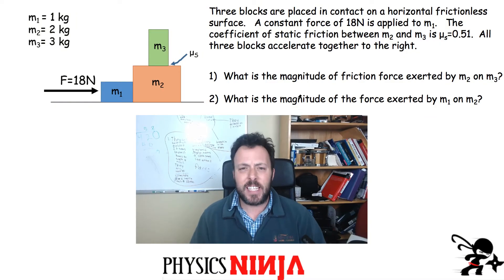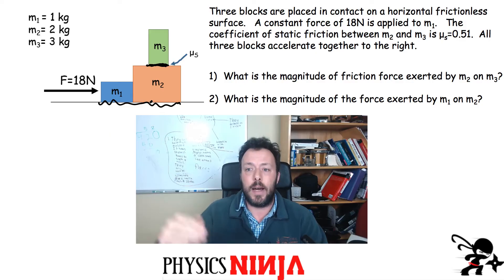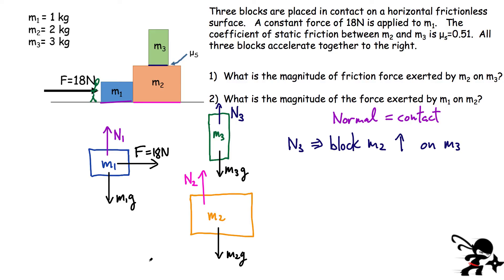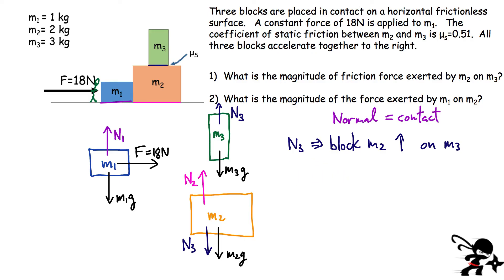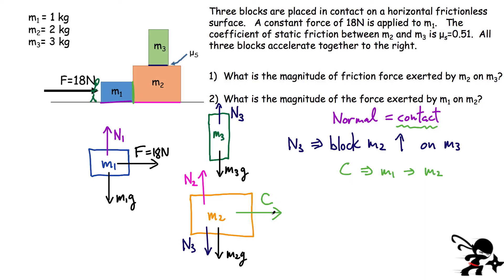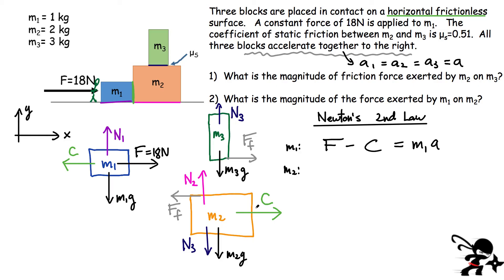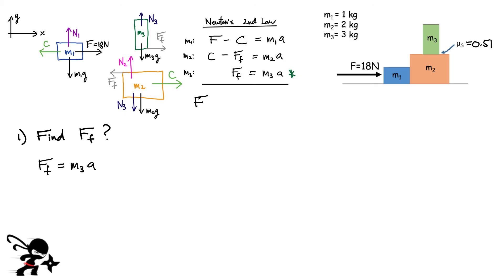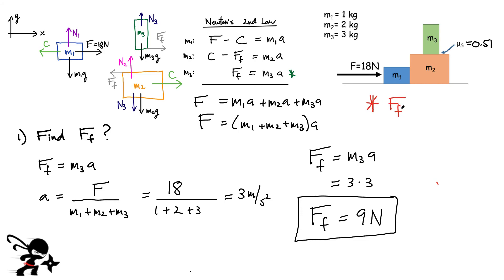Three Block Problem: Friction and Contact Forces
Physics Ninja looks at a problem involving 3 blocks sliding across a frictionless surface.     Free Body diagrams are shown and we solve for the Contact Force and the force of friction.